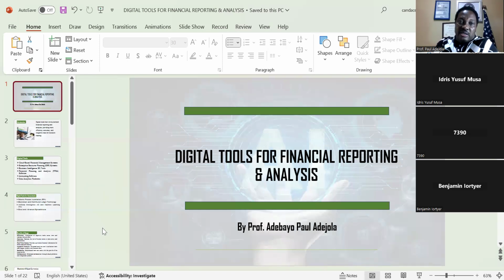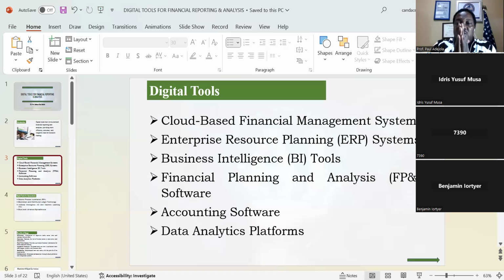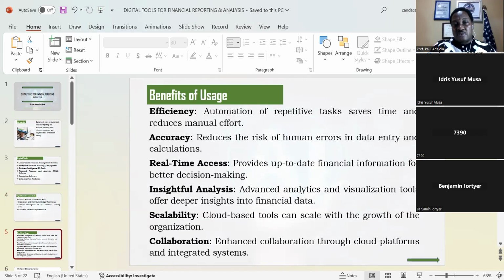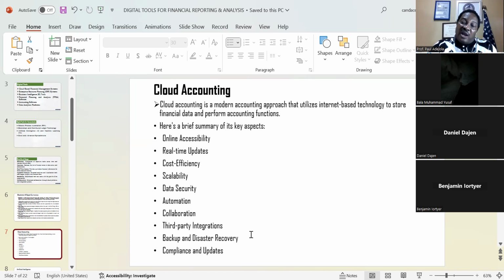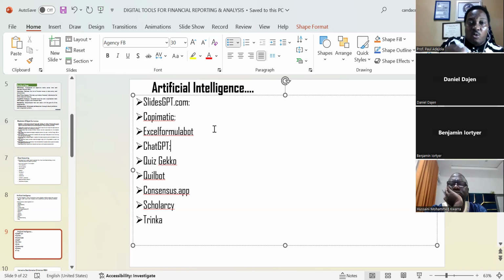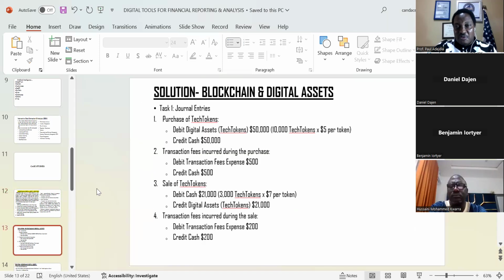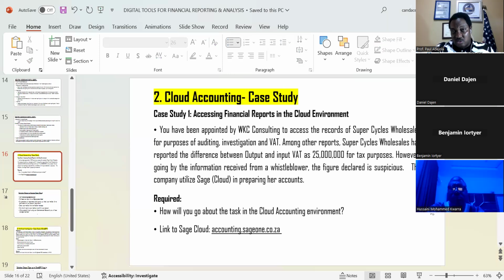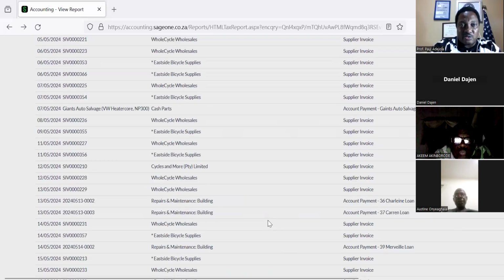Digital Tools for Financial Reporting & Analysis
Digital tools have revolutionized financial reporting and analysis, providing more efficiency, accuracy, and insightful data for decision-making. In this video, the key tools were presented and discussed.